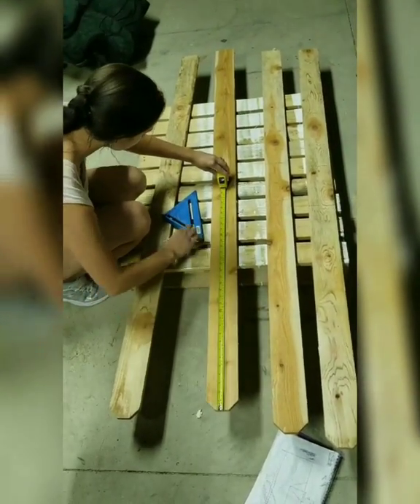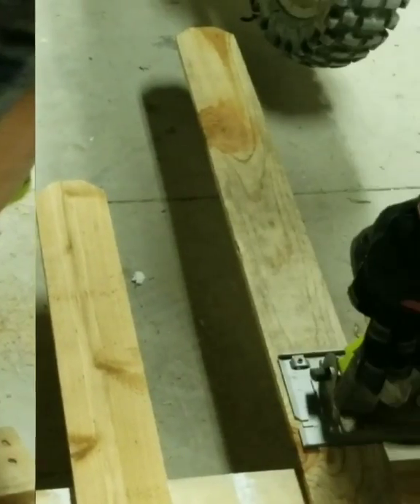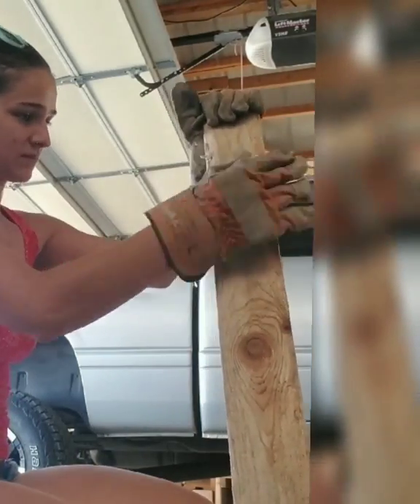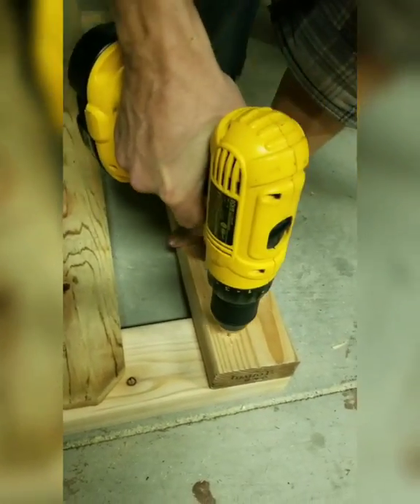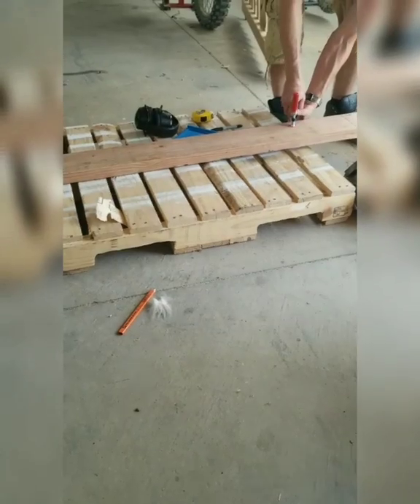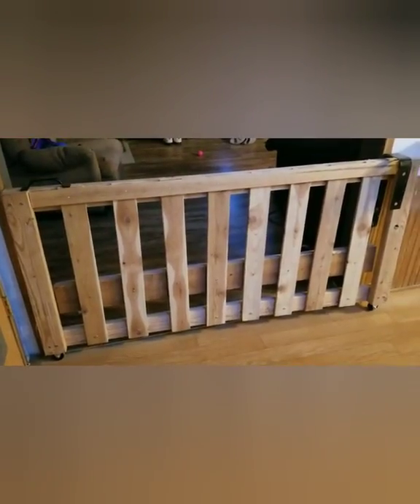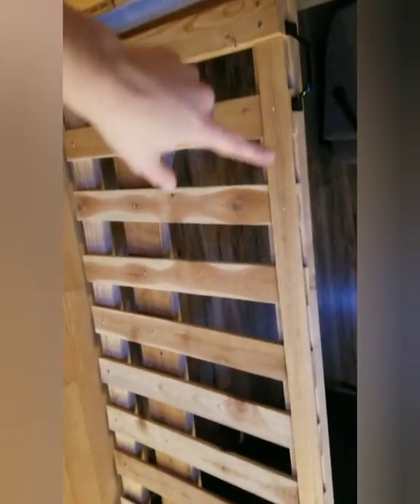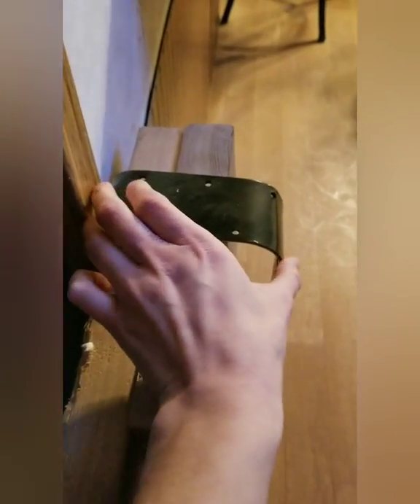Make a Rolling baby gate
What up YouTube? This family NEEDED a sliding gate that was under $70 ! With the large space we needed the gate to fit, this was almost impossible or over $100! My husband and I came up with our own sliding baby gate , which fits the theme of our house! Watch how we made ours and maybe it gives you inspiration to build your own sliding gate as well!

*** we used all 8 cut boards for the fence, the first and last boards and from the frame board as well***
also used a circular saw to cut the boards
just used a drill and screws to assemble the gate then used the clamp to bend the metal :)